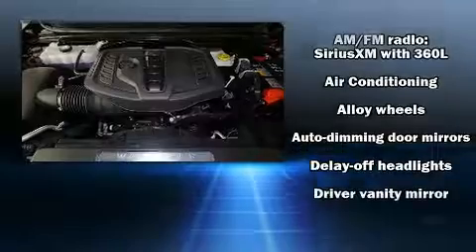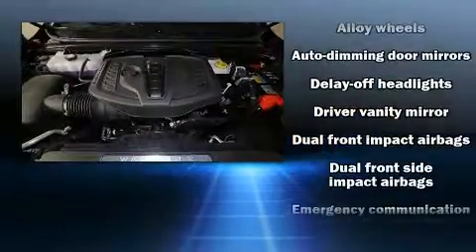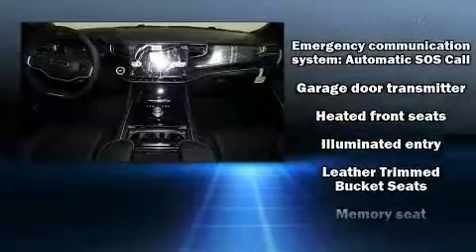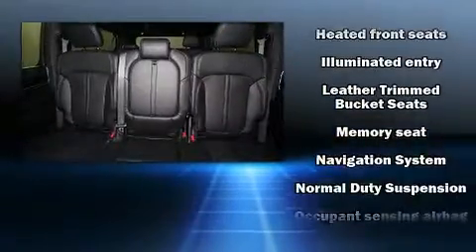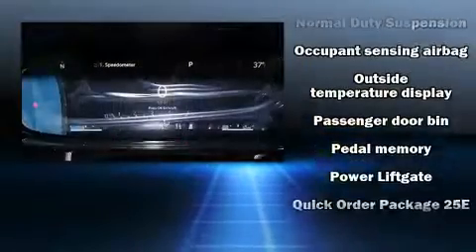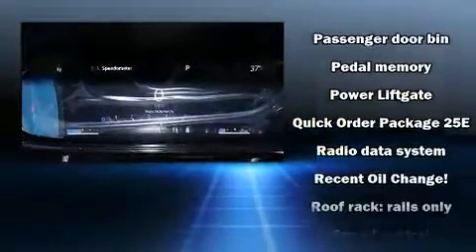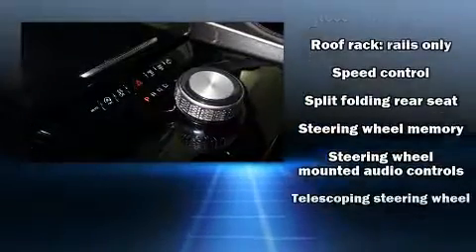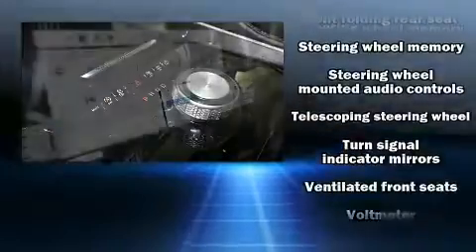New Velvet Red Pearlcoat 2024 Jeep Wagoneer L Base RWD SUV at Kernersville CDJR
VIN: 1C4SJRAP6RS110865

About: Kernersville Chrysler Dodge Jeep Ram has been the LARGEST truck dealer in the Southeast for nine years. We have the largest selection of trucks and nearly 2000 vehicles in stock at all times. We aim to truly be the lowest priced in the market and we do so by price-checking our inventory every day and dropping our price to remain in the TOP 3 LOWEST PRICED in a 500-mile radius. Shop at the most convenient dealer in the USA, available online! Shop at Kernersville Chrysler Dodge Jeep Ram!

Kernersville Chrysler Dodge Jeep Ram